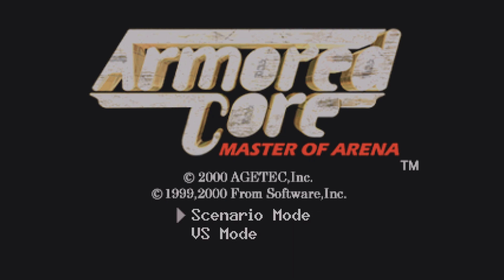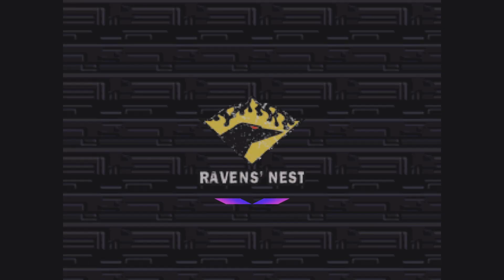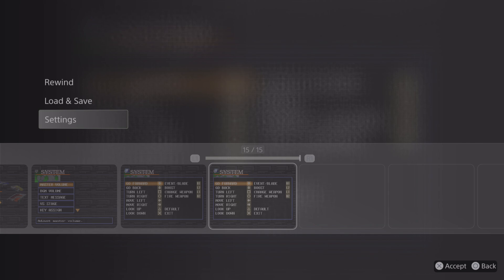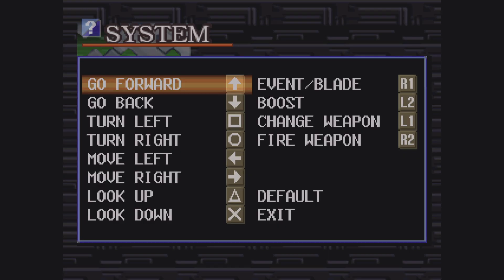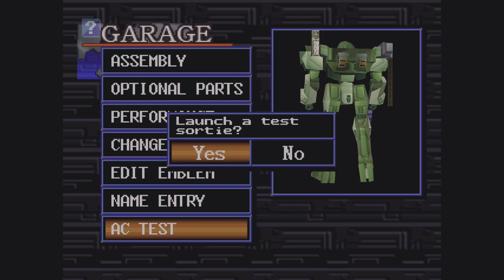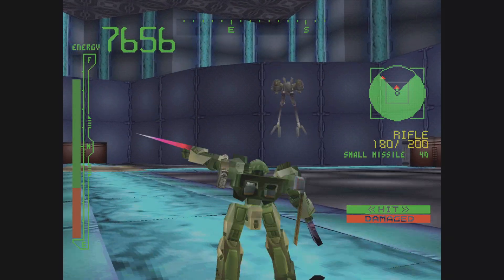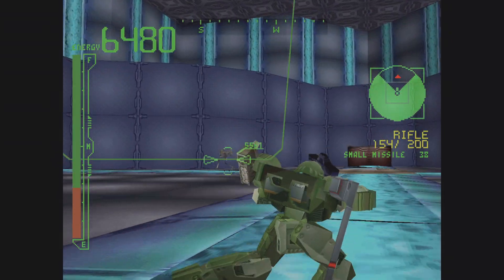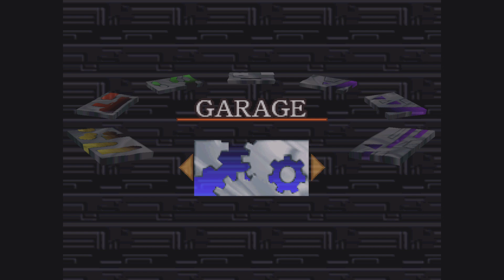ARMORED CORE Classics On PSN: How to set up Dual Analog Sticks, Tutorial.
How to set up ARMORED CORE with dual analog controls for PS1 on PSN